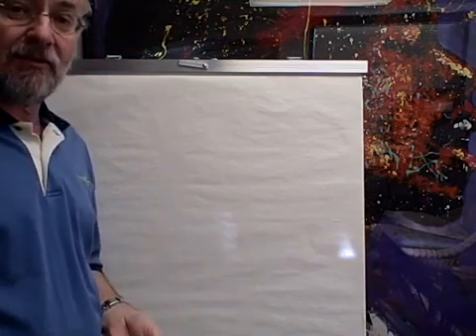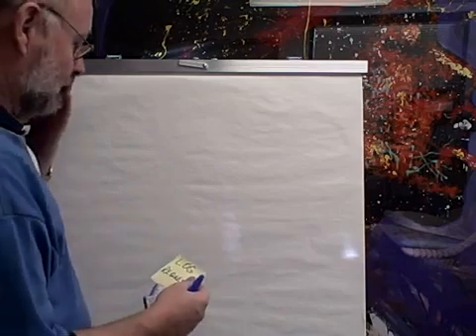Lean Simplified Value Stream Mapping PCE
Process Efficiency (PCE)
Lead Time (also known as actual cycle time) = Value-Add Time + Non-Value-Add Time
PCE (%) = Value Add Time / Lead Time
This metric quantifies waste throughout a system of delivery. One form of waste I want to bring attention to is waiting.
Use Making Toast every quarter and aim for +25% PCE